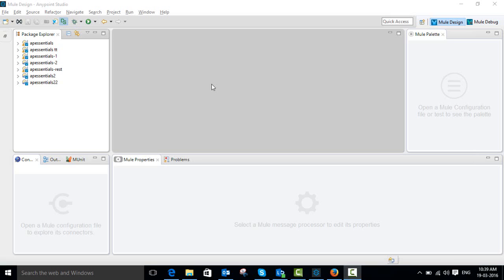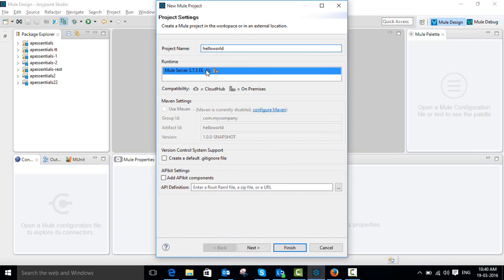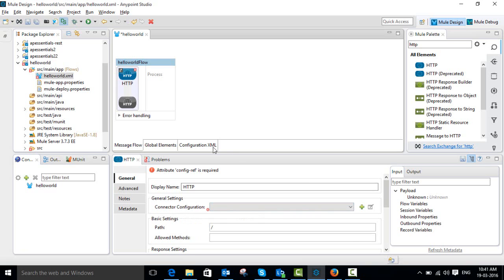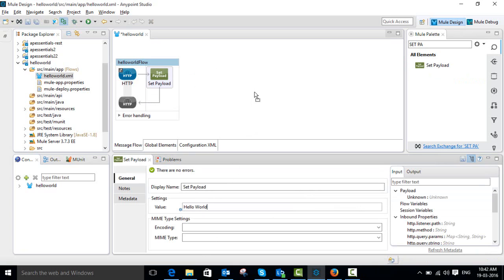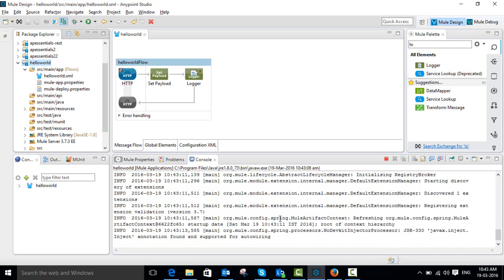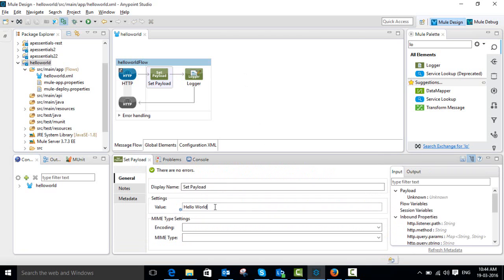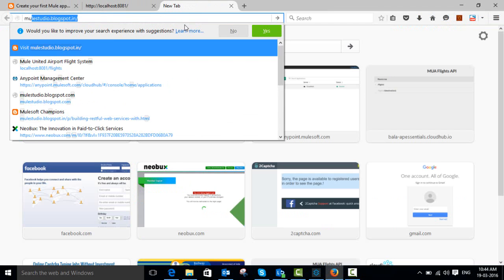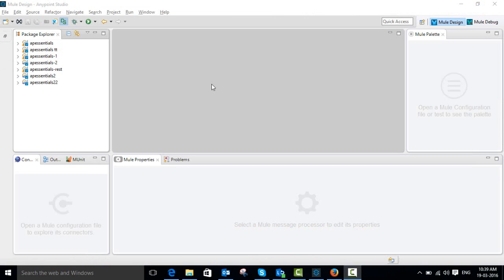HelloWorld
HelloWorld Flow using Mulesoft Anypoint Studio